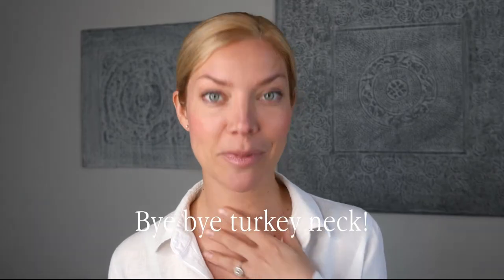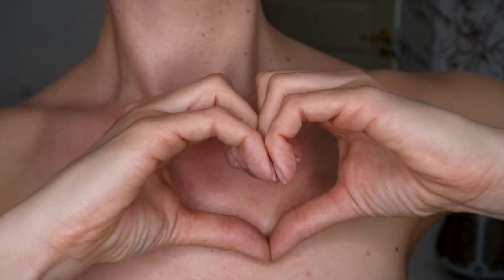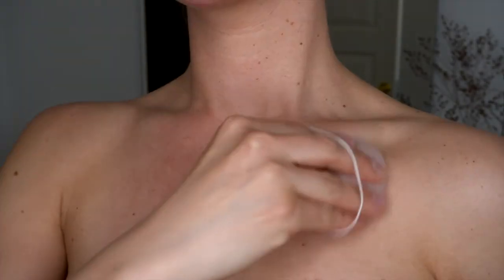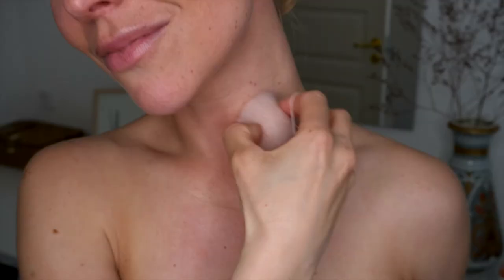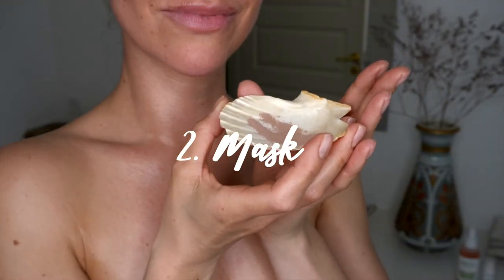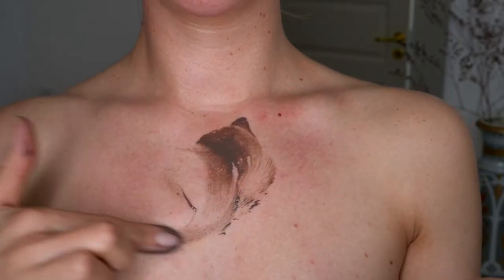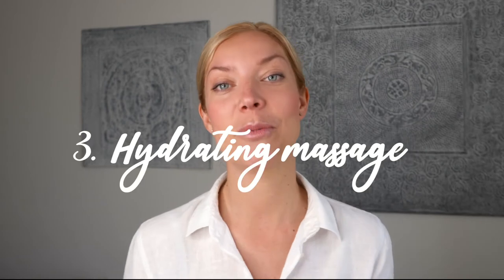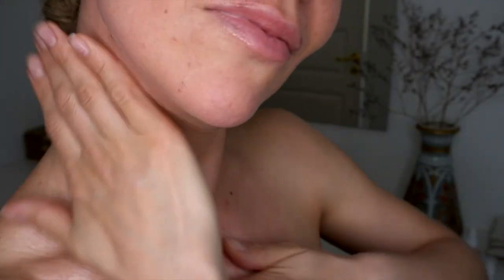How to LIFT YOUR NECK & DÉCOLLETAGE - FACE YOGA with KORPIA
Isn´t it true how engaged we are to face care but so often forget to treat our décolletage. This tutorial is all about face yoga exercises and skin care tips dedicated to lifted and baby like bust.

I am so excited to start my channel with this "Devine Décolletage" face yoga tutorial. Have amazing work out all you beautiful people on this planet Earth.

Yours, Pia